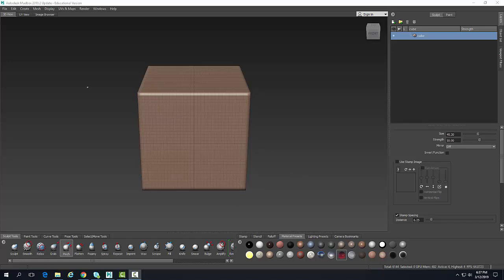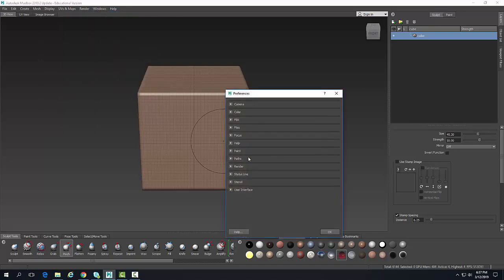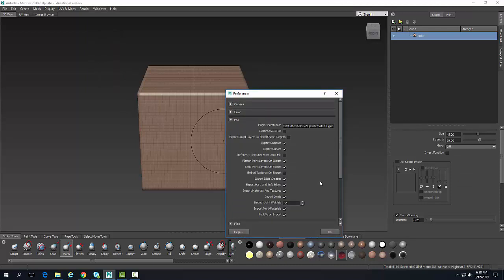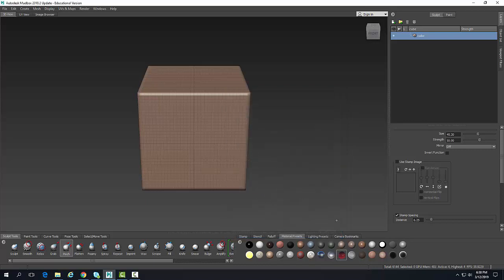Mudbox 11 02 Import and Export Objects with Creasing and Hard Edges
Data Exchange - Part 2